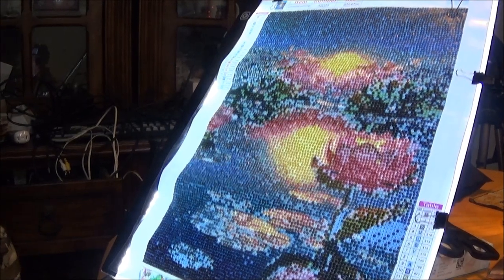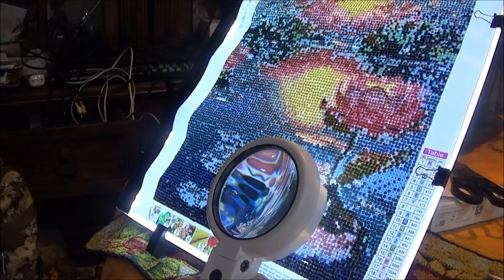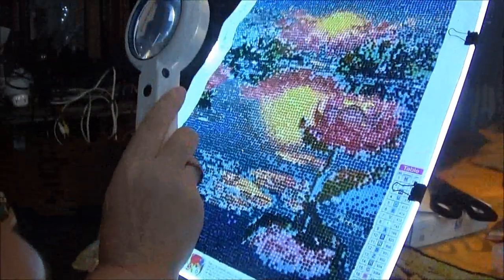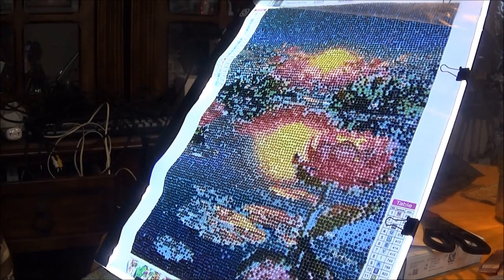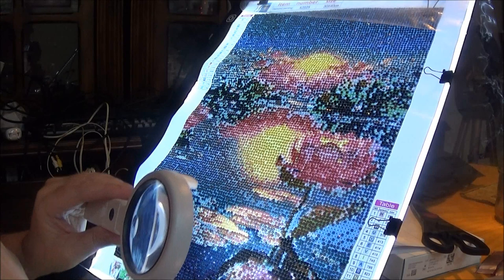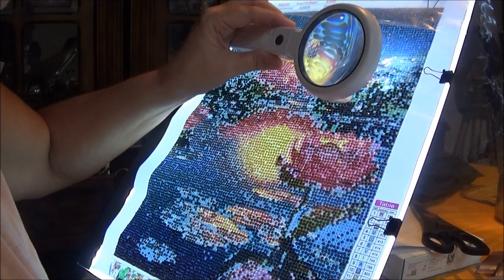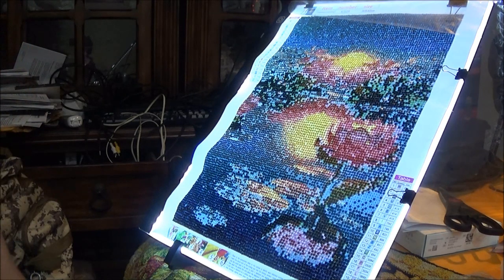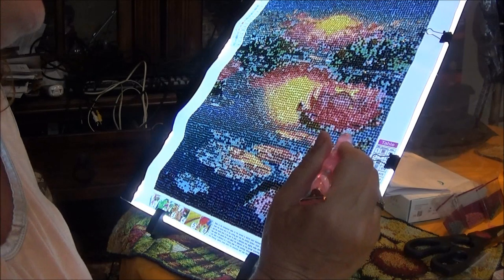Lets Chat With Diamond Painting